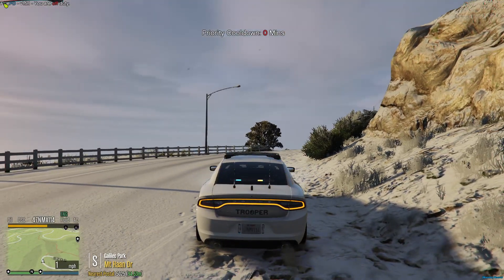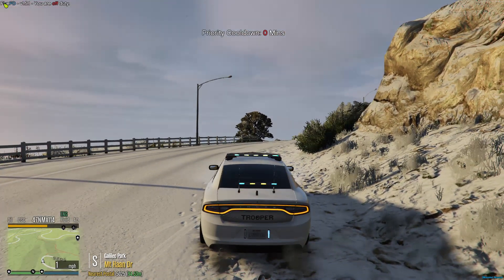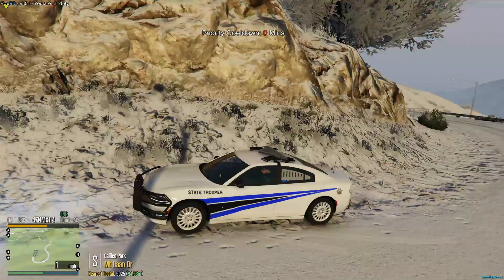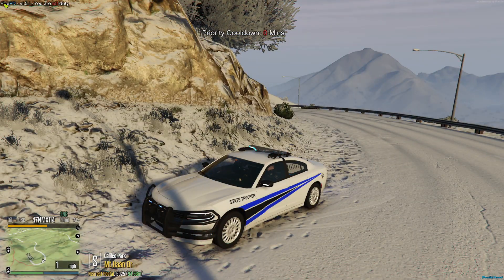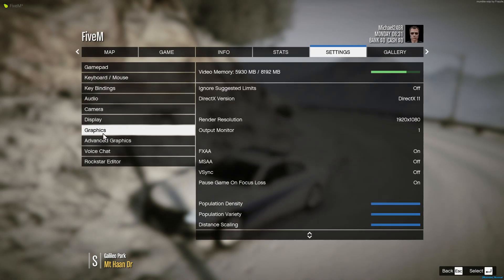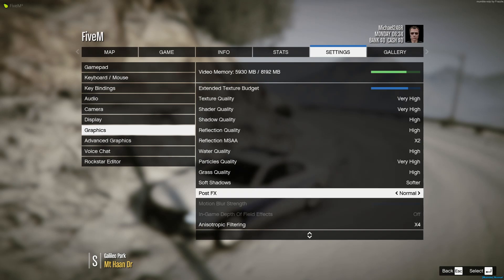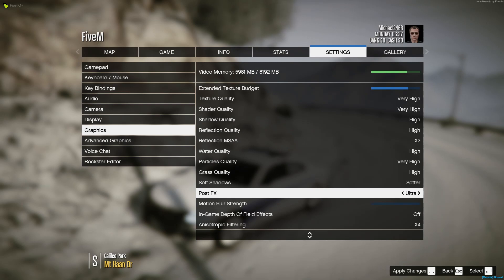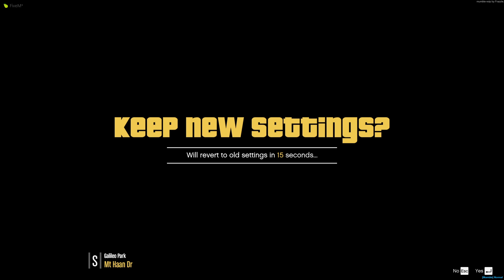How to make YOUR emergency lights brighter in FiveM!!